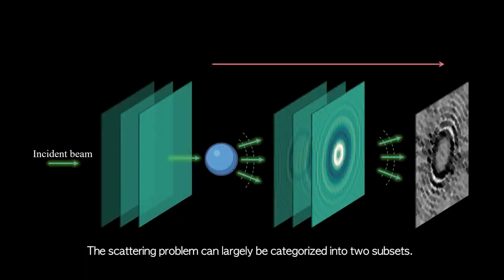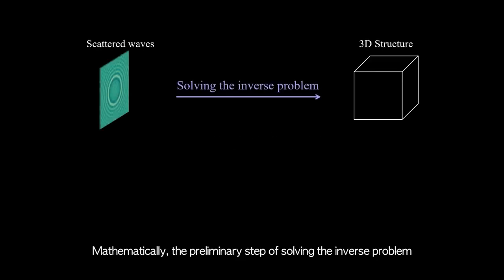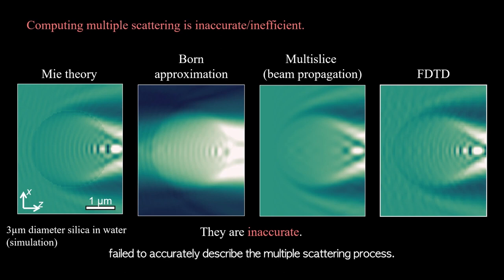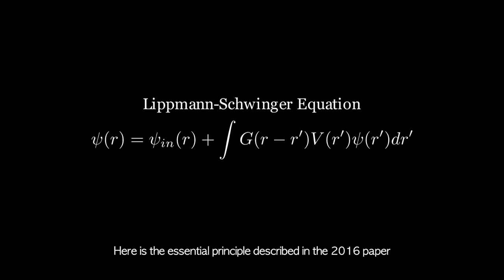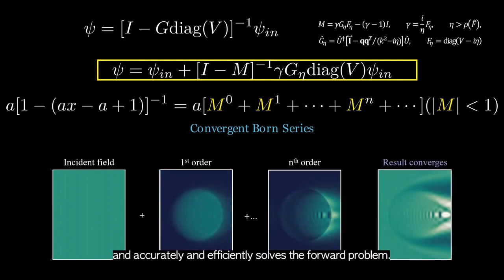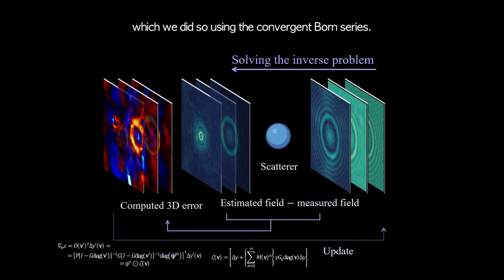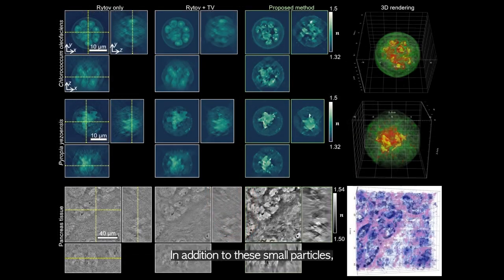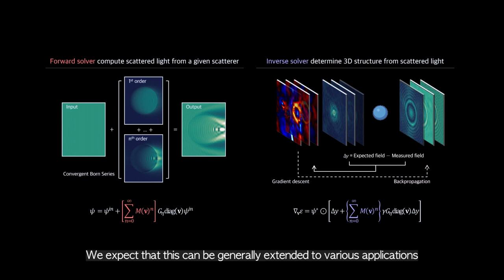Inverse problem solver for multiple light scattering using modified Born series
Moosung Lee, Hervé Hugonnet, and YongKeun Park, "Inverse problem solver for multiple light scattering using modified Born series", Optica (2022).

BGMs
* EmEs – unpublished

These animations are largely made using a custom python library, manim.